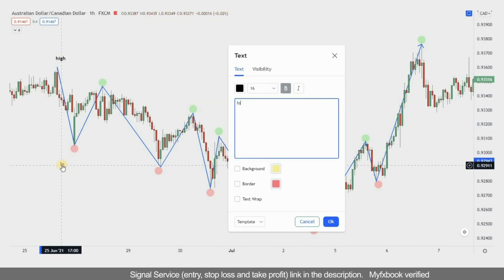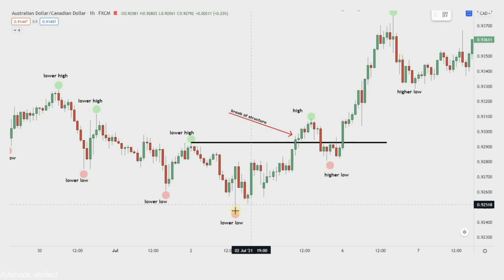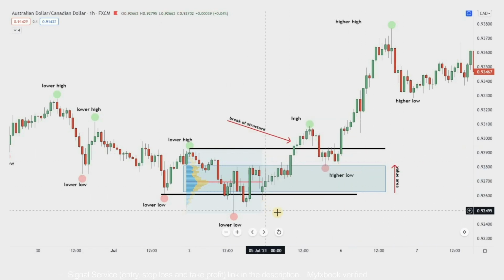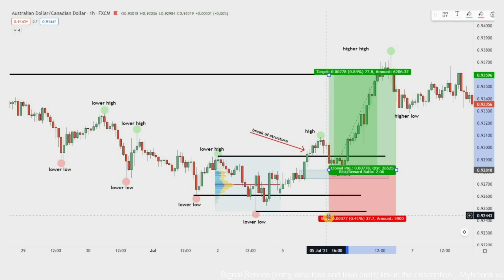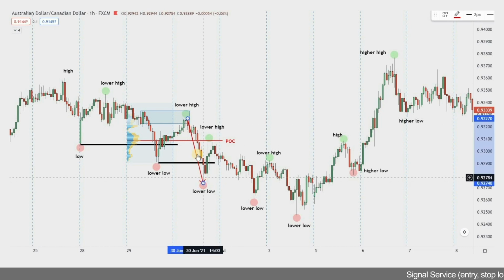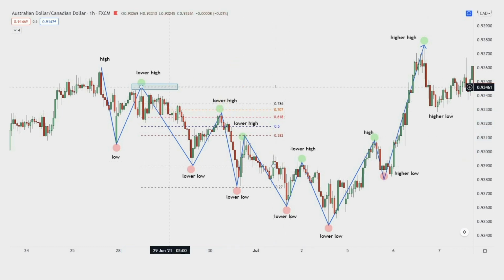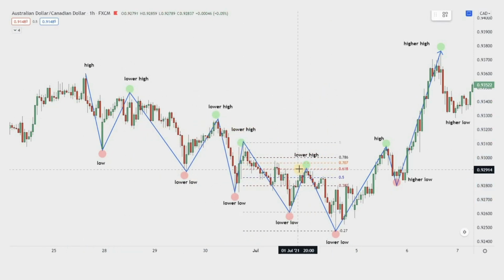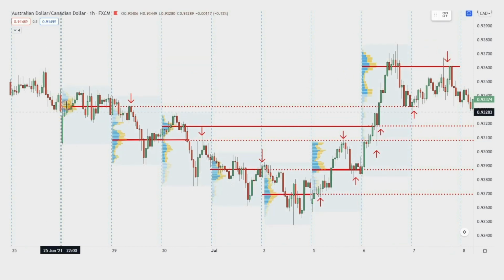All My Trading Secrets (market structure, supply & demand, Fibonacci, volume profile)